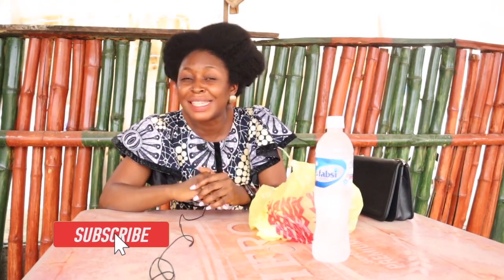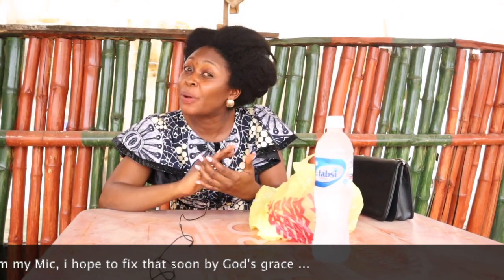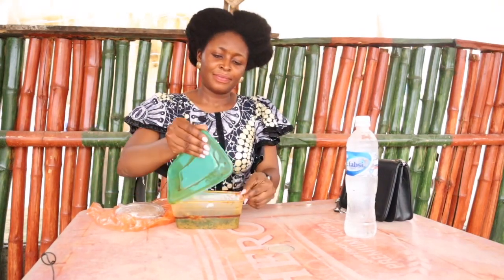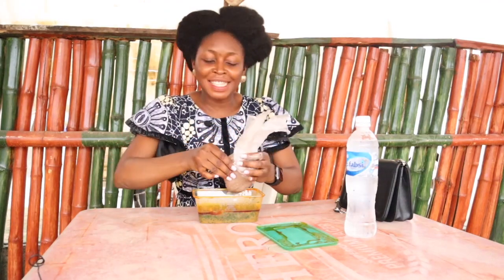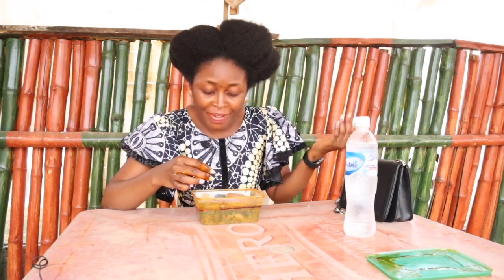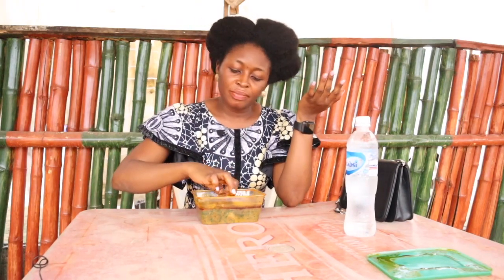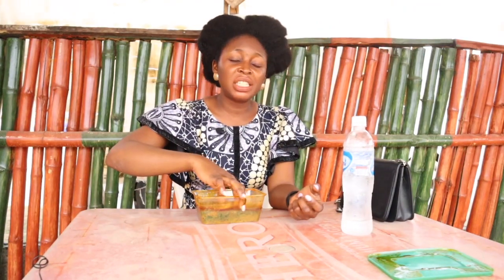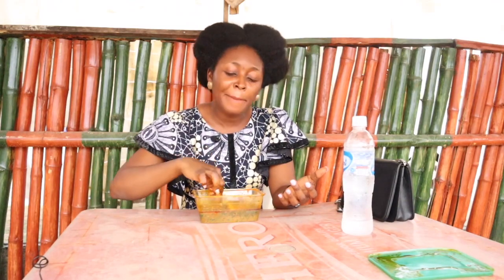A local indigenous popular African Meal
Amala  is a local indigenous Yoruba food, native to the Yoruba ethnic group in Nigeria 🇳🇬 It is made out of yam and/or cassava flour, or unripe plantain flour. Yams are peeled, sliced, cleaned, dried and then blended into flour. Yams are white in colour but turn brown when dried.